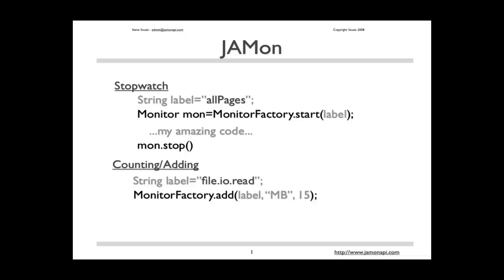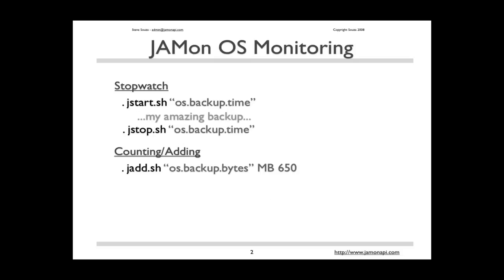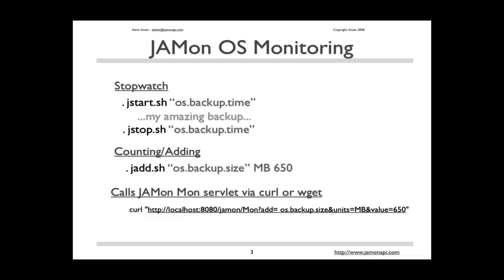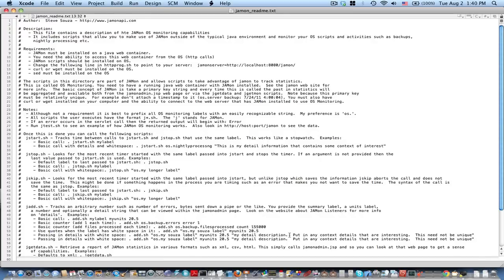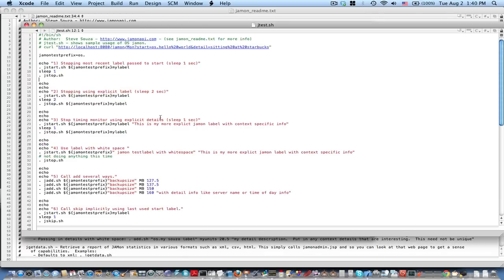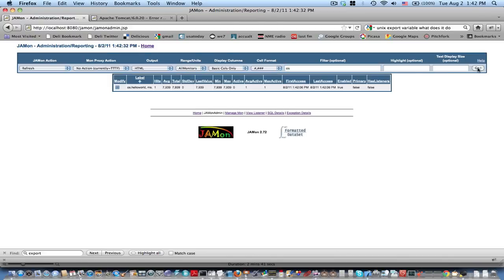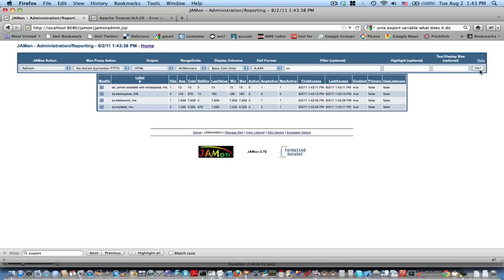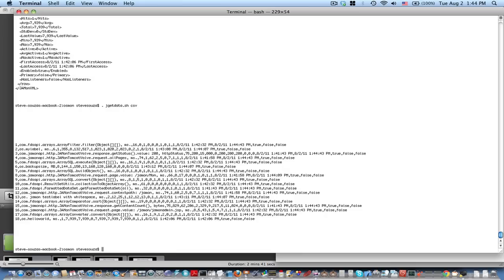JAMon Operating System Monitoring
An overview of how you can use JAMon to monitor your unix/linux/mac scripts.  You can make calls to the jstart/jstop/jadd scripts in your own scripts and cron jobs.